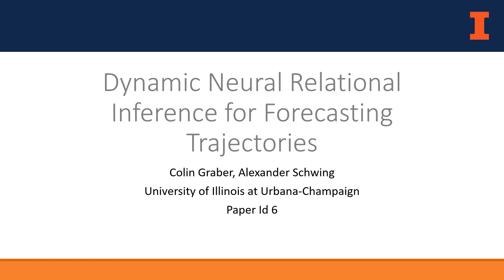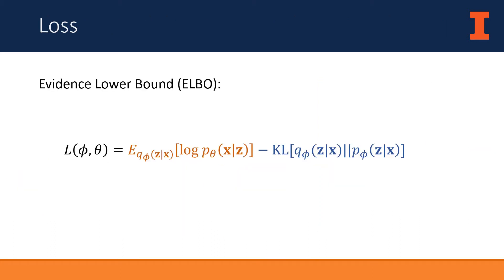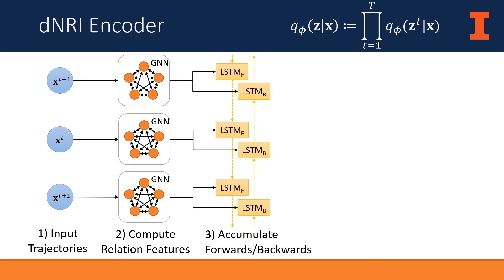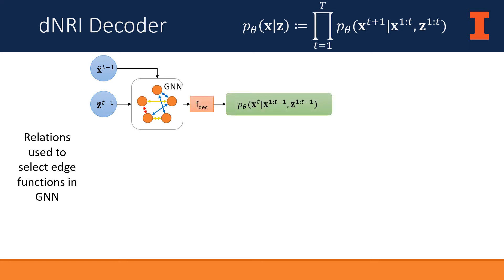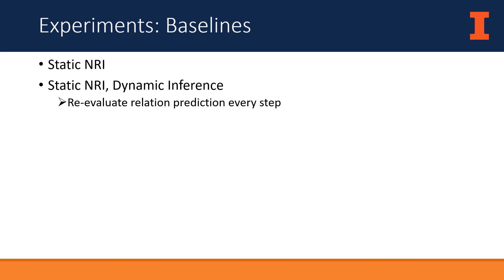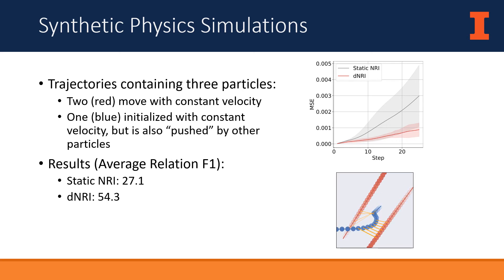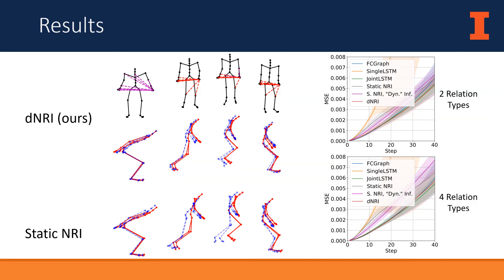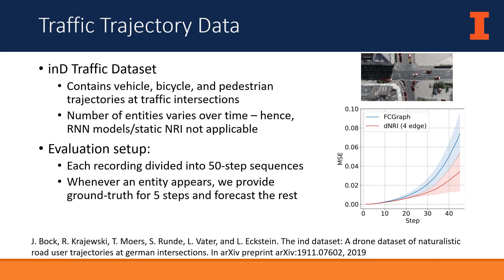Dynamic Neural Relational Inference for Forecasting Trajectories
Authors: Colin Graber, Alexander Schwing Description: Understanding interactions between entities, e.g., joints of the human body, team sports players, etc., is crucial for tasks like forecasting. However, interactions between entities are commonly not observed and often hard to quantify. To address this challenge, recently, ‘Neural Relational Inference’ was introduced. It predicts static relations between entities in a system and provides an interpretable representation of the underlying system dynamics that are used for better trajectory forecasting. However, generally, relations between entities change as time progresses. Hence, static relations improperly model the data. In response to this, we develop Dynamic Neural Relational Inference (dNRI), which incorporates insights from sequential latent variable models to predict separate relation graphs for every time-step. We demonstrate on several real-world datasets that modeling dynamic relations improves forecasting of complex trajectories.